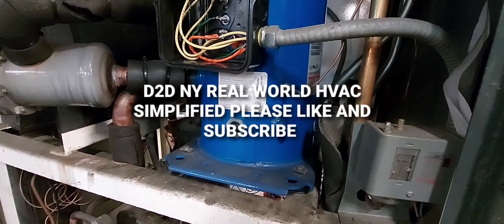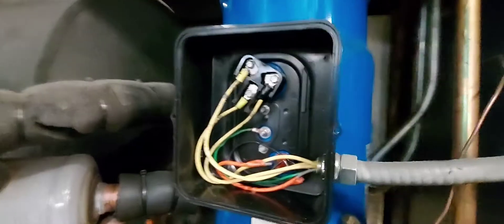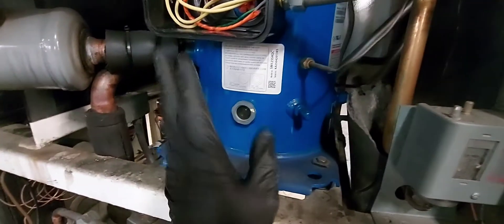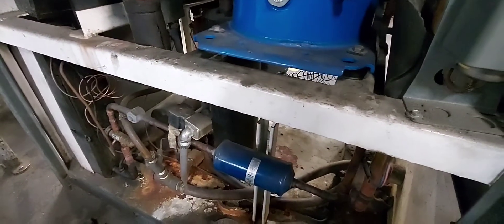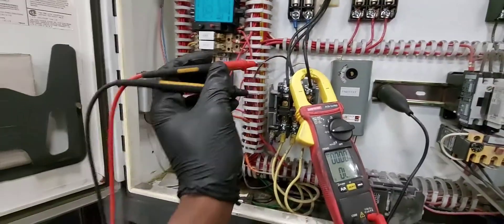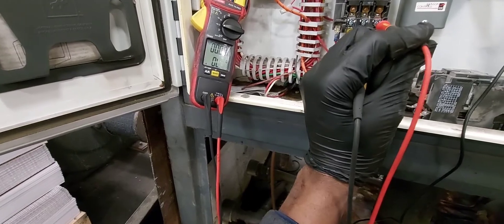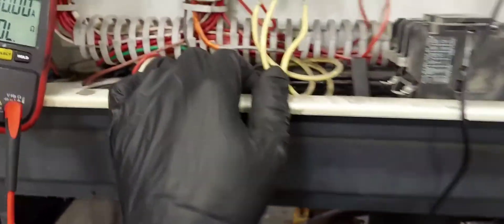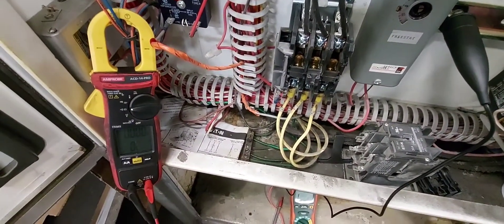HOW TO MEGGER TEST A HVAC COMPRESSOR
Testing your Air conditioning, HVAC motor / compressor windings with megger ohm meter to find out if it's electrically sound or unsound. Is it tripping circuit breaker’s blowing fuses find out why .Reads below 100 Meg OHM ⚠️ caution possible 🤔 acidic oil, below 50 Meg time to replace motor/compressor